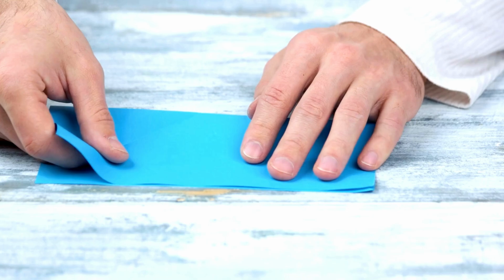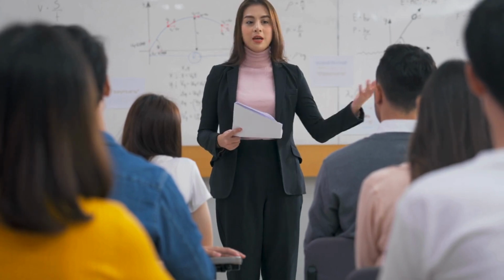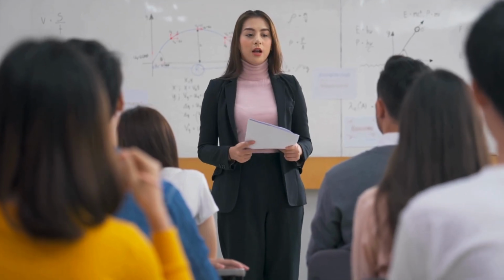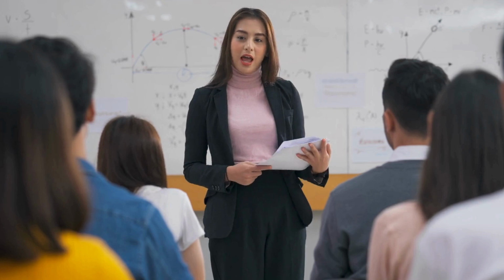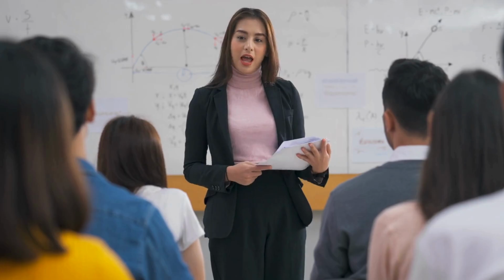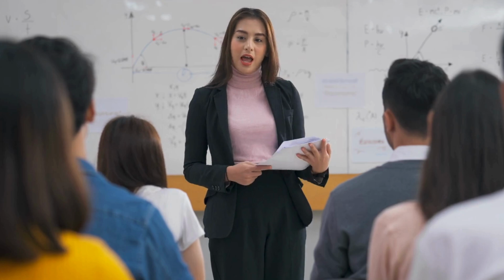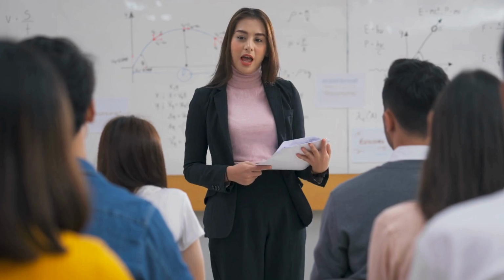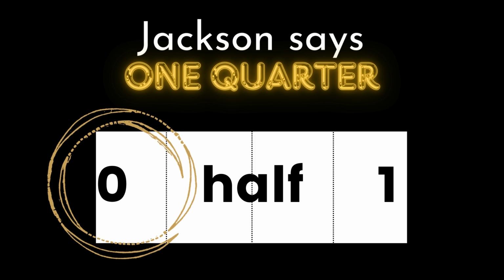Core Classroom Math Activty Using Paper: T1I S1 E14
Join us for an insightful episode of Tier 1 Interventions as we delve into the power of the 120 chart in revolutionizing math instruction. Discover research-based strategies to strengthen core instruction and unlock students' number sense. We'll explore how the 120 chart can teach various math concepts, from skip counting to fractions and decimals. Whether you're a teacher, intervention specialist, or parent, this episode has practical tips and tools to enhance math learning for all students. Take advantage of this opportunity to transform your math classroom!
RESOURCES/COURSES MENTIONED
BOOKS
Making Mathineers on Amazon
On Amazon
Both books are also available in paperback and hardcover versions. All versions are available wherever books are sold.

Math DYSconnected - To be released in 2025.
TIME CODES
00:20  Overview of paper folding activity
01:00  Jonily’s "Hear Me Teach" segment
02:30  Instructions for paper folding in a second-grade classroom
05:00- Enhancing fine motor skills through paper folding
08:15  Integrating paper folding into core classroom instruction
10:45  Promoting inclusion and reducing tier 2 and 3 interventions
13:30  Final thoughts and takeaways for teachers and administrators
AMAZON MUSIC/AUDIBLE
This podcast is created from excerpts from the Tier 1 Interventions Workshop.
MISSION
We are committed to IMPACT the journey of 200K teachers (3M students) by 2030 so they can reignite their passion for teaching.
WORK WITH US:
Join Tier 1 Workshops.  Complete episodes with bonuses are included in the course. New episodes are added after the live events.
FREE RESOURCES
7 Fixes for Broken Number Sense Download your free copy at the bottom of the
DIY Handwriting Paper.
Other ways to connect with Jonily and Cheri
QUESTION
What is your biggest struggle in your classroom right now? Include grade level and your role.